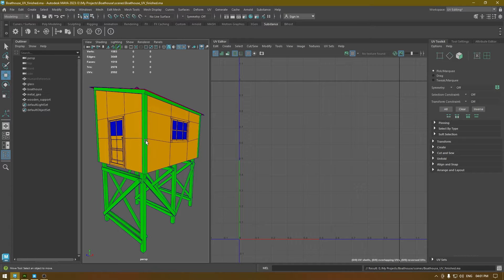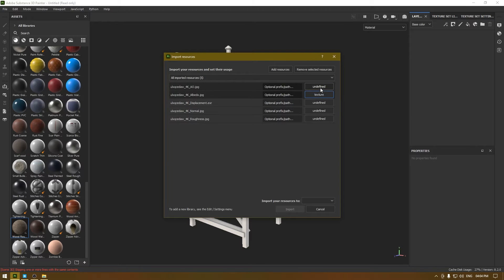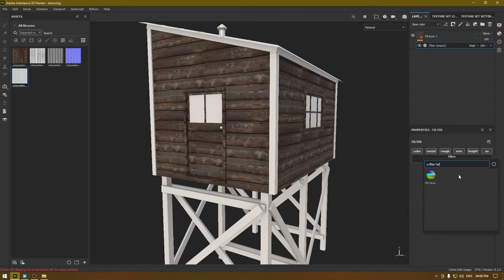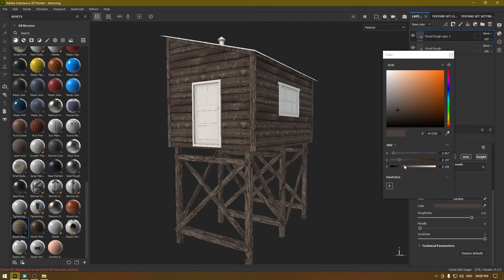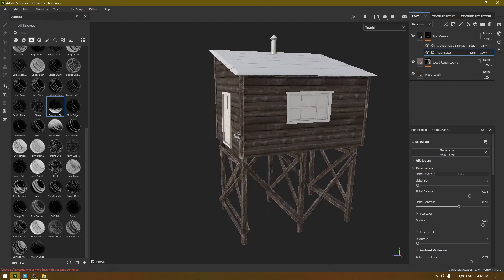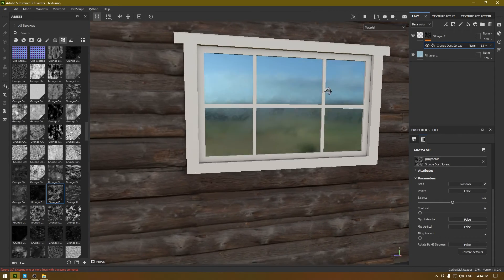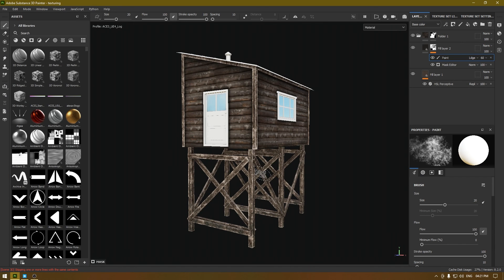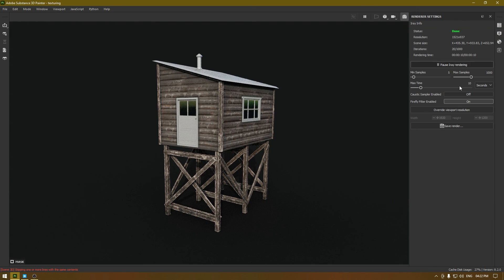ENVIRONMENT MODELING in MAYA 2023 - Boathouse | 4. Texturing in Substance Painter